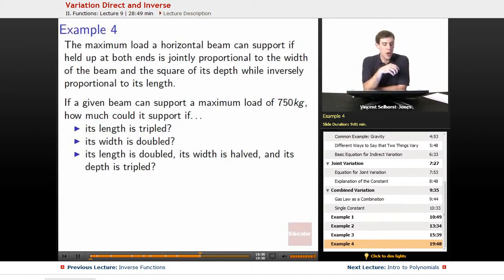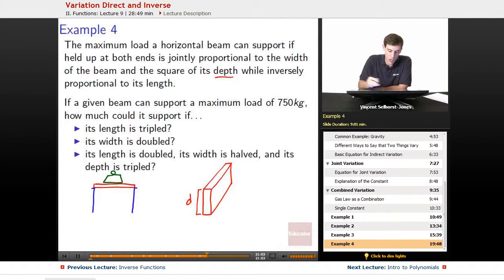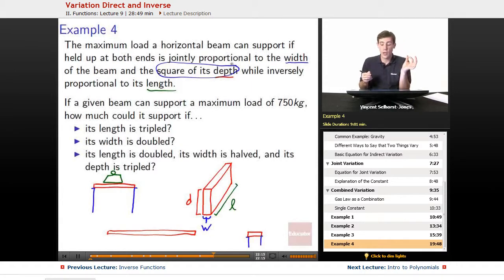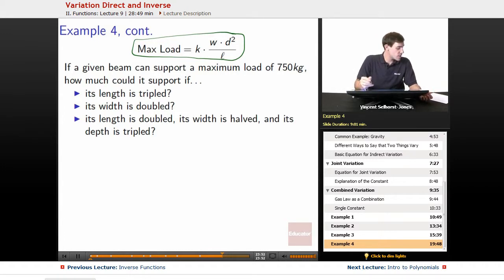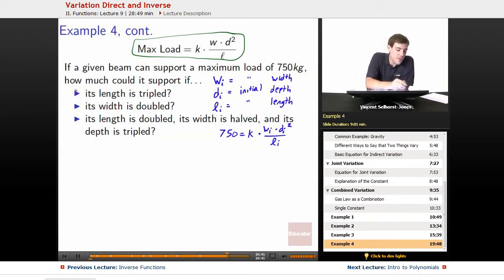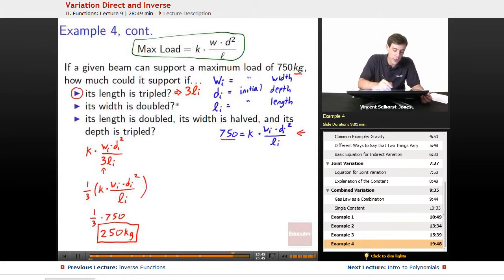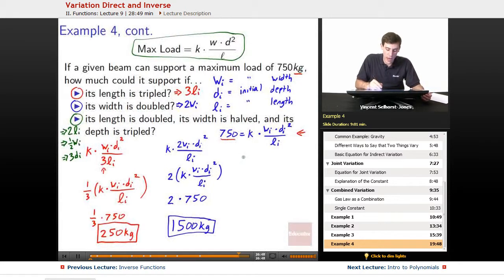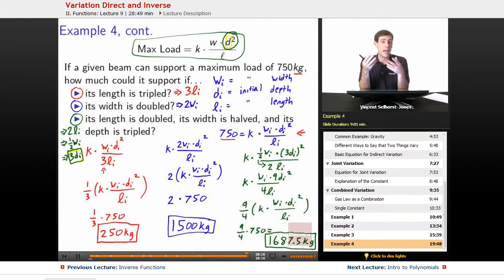Direct and Inverse Variation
Full example of direct and inverse variation from Educator.com’s Precalculus class. Want more than just one video example? Our full lesson includes in-depth video explanations of variation, direct and inverse, with even more worked out examples.

In this video, we’ll discuss how to calculate whether a given beam can support a maximum load if the length is doubled or tripled. we also learn about joint variation and combined variation. This will be useful in Precalculus and Math Analysis when calculating functions, proportion, and how they relate.